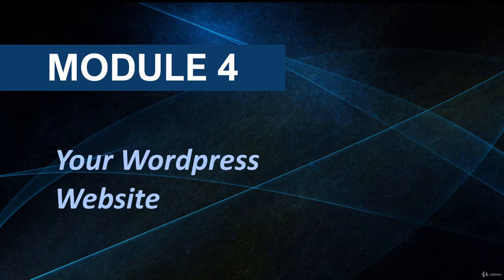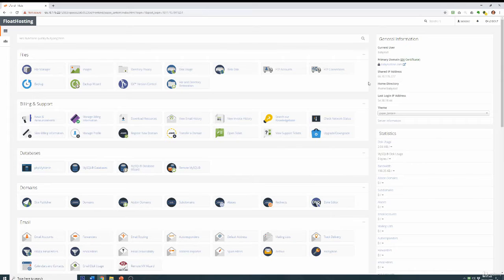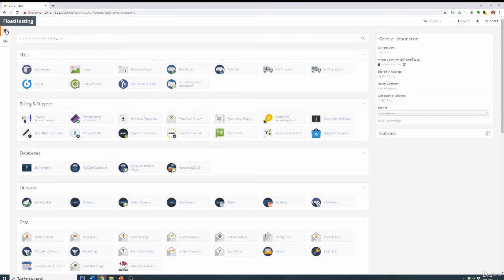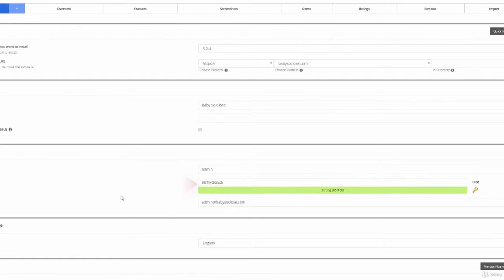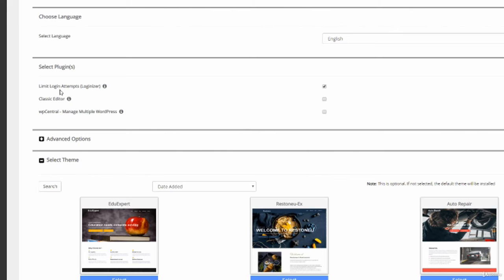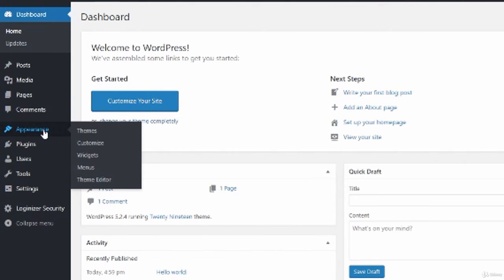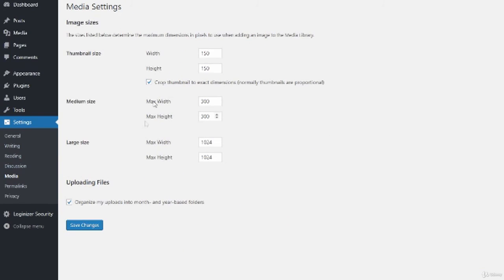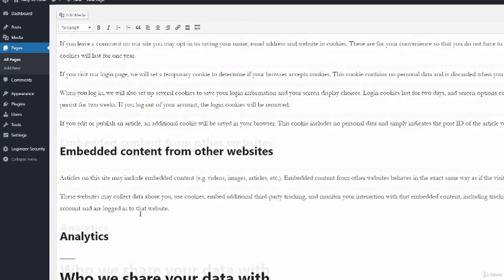Affiliate Marketing and Organic SEO in 2020 Ch#22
Be a successful affiliate and earn a passive income! Learn to build a website, write content, and rank well with SEO!

Affiliate marketing is one of the largest, most time-tested and proven business models on the Internet. It is also the most misunderstood.

LEARN THE PROPER SKILLS necessary to build an affiliate marketing business from scratch, from your computer!

This course is a solid, step-by-step system with clear, easily to follow instructions. We fast track you from knowing nothing to knowing the fundamentals of affiliate marketing and Organic SEO in JUST ONE AFTERNOON!

Companies need traffic. They need customers, they need sales and they need growth. It doesn’t matter how big a company is, they can’t do everything themselves. Even Amazon needs help.

This is where you come in, as an affiliate. You act as a commissioned salesperson who drives traffic to the business you have a relationship with. The only thing you’re responsible for is finding the traffic … and then converting that traffic to sales.

My name is Chris Molnar, part of the OMC team with Tim Godfrey and Aidan Booth, and I have been building affiliate websites since 2005. Over several hundred sites in dozens of niches, I have witnessed all the Google changes through the years, but one thing has always remained constant ... the need to offer valuable content to solve people's problems. That is all affiliate marketing is.

I have dabbled in black hat and white hat SEO, and if there's one piece of advice I can give to new students ... if you want a stable business with sustainable results ... do not cheat and take short cuts!

In this course, I lay the solid foundations of a real business for the long term. After following this course and following the instructions, you can have an income stream that can last for years with little maintenance ... true, passive, automated income.

Each Module follows logically in order, helping you build your first website in an easy, step-by-step manner. The course materials includes:

MODULE 1 - AFFILIATE MARKETING FUNDAMENTALS

The foundations of what affiliate marketing is, and how it compares to other online business models

Free traffic vs. paid traffic. This course only teaches about FREE TRAFFIC

Does Google even like affiliate websites? How to provide value to your visitor

MODULE 2 - NICHE MARKET RESEARCH

Learn what a niche is, and how to choose a proper niche

Extensive training on keyword research

Your "perfect" customer avatar, and how YOU will solve their problem and buy what you are offering

How to emulate your competition

MODULE 3 - AFFILIATE PROGRAMS

What affiliate programs are, and how they work

Walkthrough of Amazon Associates, CJ Affiliate and Clickbank

How affiliate links work, and how you get paid

MODULE 4 - WEBSITE FUNDAMENTALS:

Learn the fundamentals of registering your first domain name

Buying inexpensive web hosting

Installing your first website

Customizing and optimizing your Wordpress website

Monetizing your website while keeping the user experience and Google in mind

MODULE 5 - CONTENT MARKETING:

Learn the fundamentals of copywriting, and how to evoke an emotional response that will trigger interest in your viewers

What type of content to write and publish, and how to format that content so your visitors will love what they read

Trust pages, product pages and supporting pages

The optimal navigational structure of your website

How to outsource the writing of your content

Content syndication for more traffic

MODULE 6 - FREE TRAFFIC THROUGH ORGANIC SEO:

In this monster section, you will learn the fundamentals of organic, "white hat" SEO ... that is, SEO that doesn't cheat the system and risk Google banning you. This module includes:

A thorough overview of organic SEO, and how Google ranks content, and what makes websites powerful authorities

The E-A-T and YMYL principles of SEO

ON-PAGE SEO - The metrics of your website, user engagement and content

OFF-PAGE SEO - Your linkbuilding strategy, author profile, and link profile

Setting up Website Search Console

A week-by-week linkbuilding plan

Evaluating your competition so you know what goals you need to reach

10+ effective "white hat" linkbuilding strategies to gain powerful backlinks to your website, including Youtube SEO

How to stay ranking at the top for the long term

MODULE 7 - SCALING AND EXPANSION

Ideas on scaling your business

Expanding your knowledge with industry events

Selling your website for maximum value.

Your Faithful
Learning_Hub